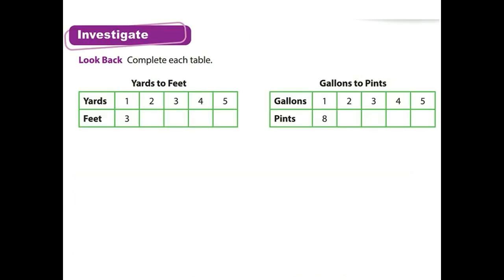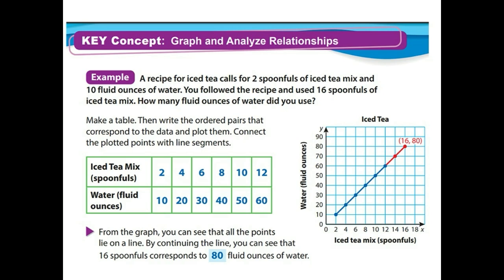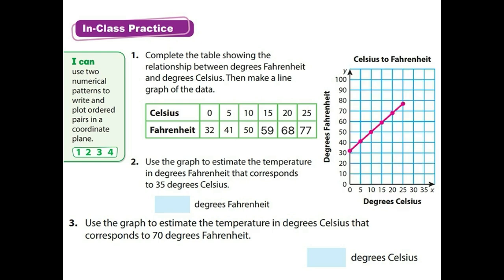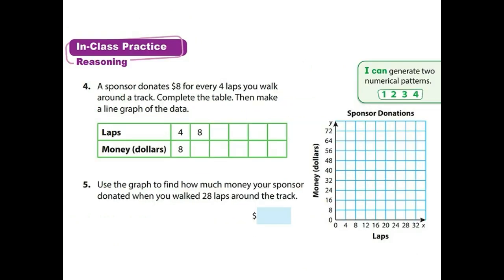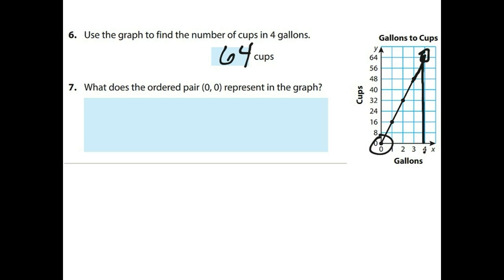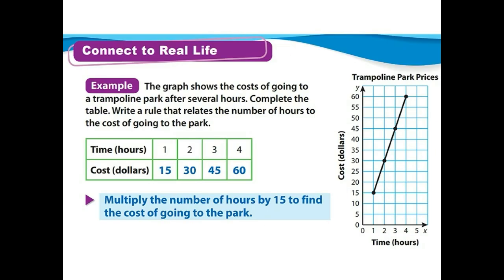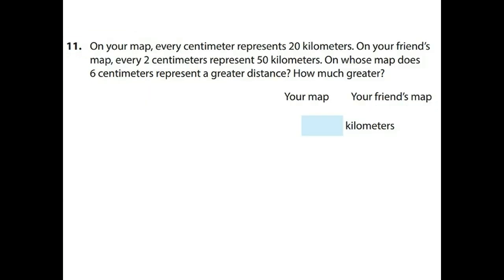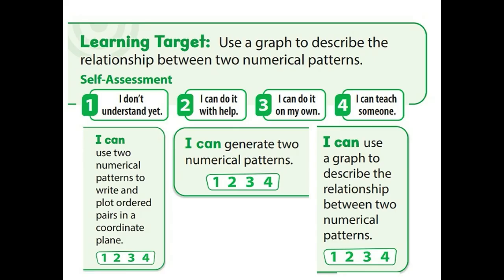12.8 Graph and Analyze Relationships